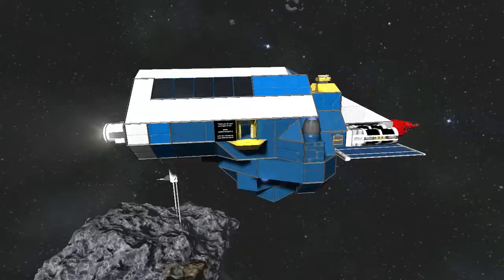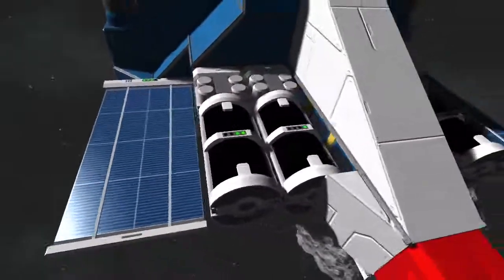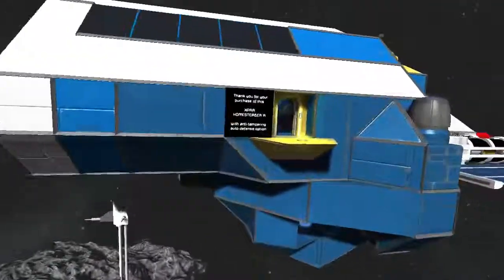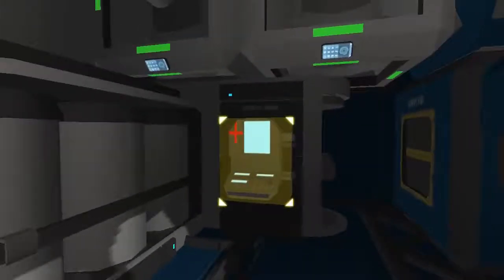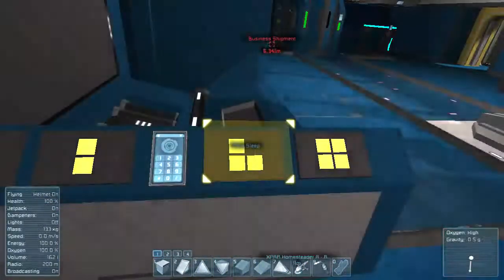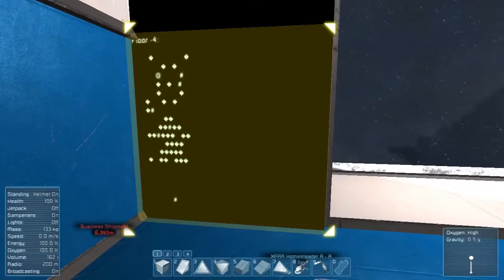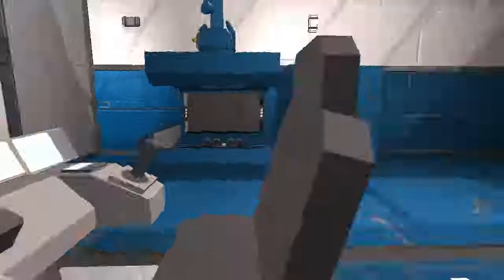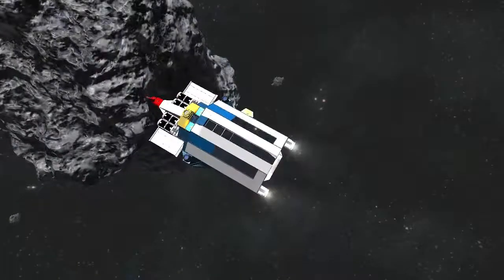XPAR Homesteader A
Here, have a vanilla ship full of AI goodness.